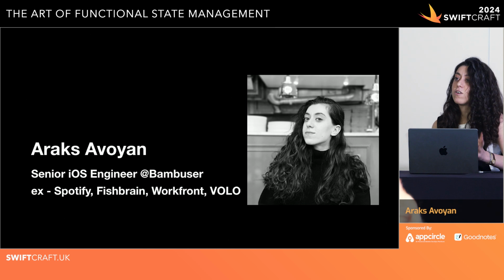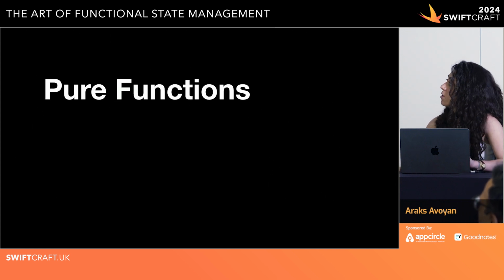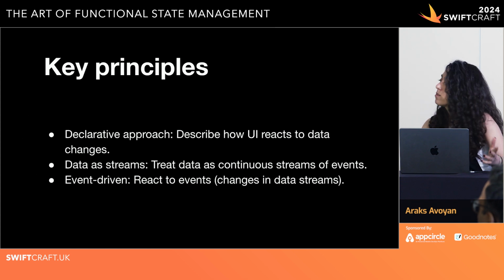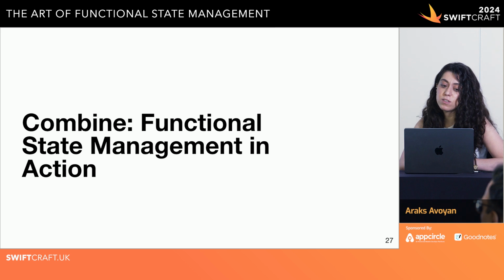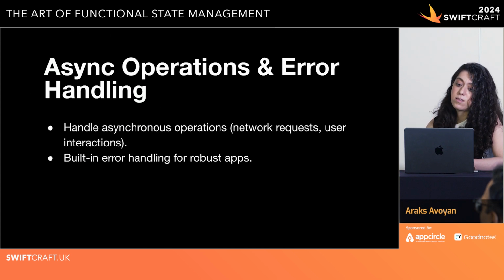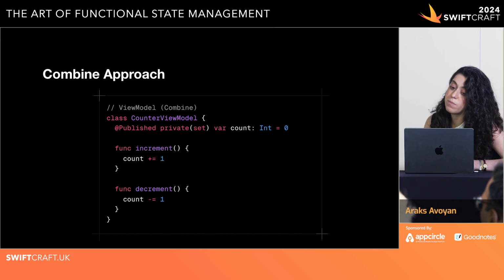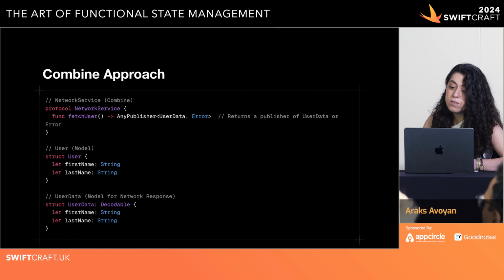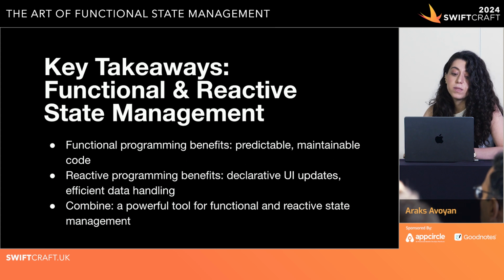The Art of Functional State Management for iOS Apps - Araks Avoyan - SwiftCraft 2024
The talk will provide a practical guide to functional state management for iOS apps. I will demonstrate how to build iOS apps that are predictable and maintainable. The talk will draw upon functional programming, provide hands-on examples to help attendees implement functional state management in their own iOS apps and compare it to implementation without usage of it.

Araks Avoyan

I am an iOS engineer with almost 8 years of experience based in Stockholm, Sweden. In those years I worked in different type of companies, from outsourcing and small startups to Spotify. I like to write apps that I personally use and enjoy and work in collaborative teams.